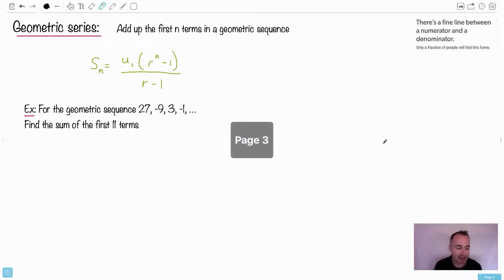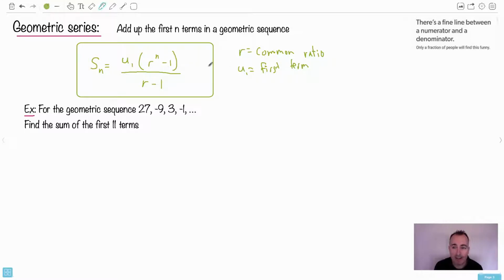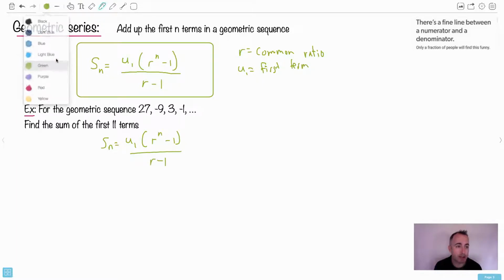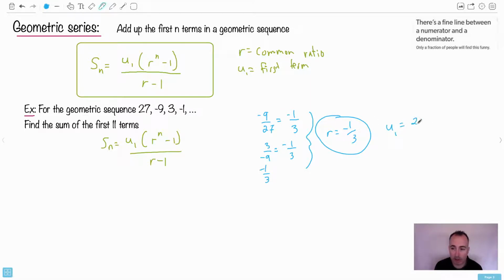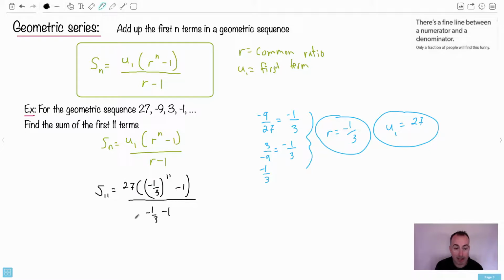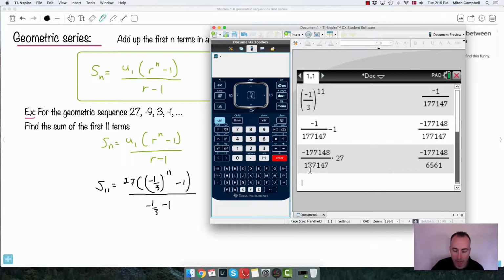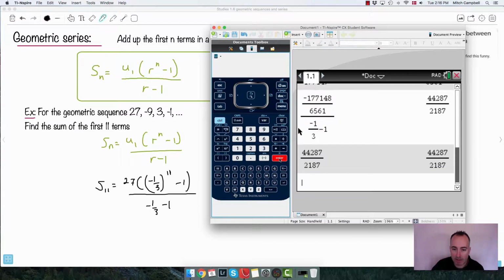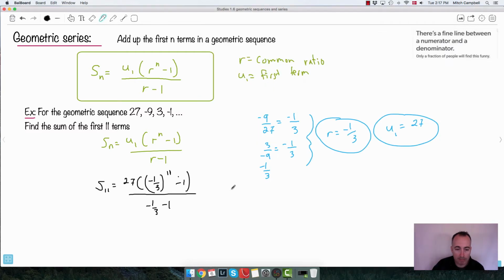Geometric sequences and series (2/2) - Numbers And Algebra [IB Math Studies Revision Course]